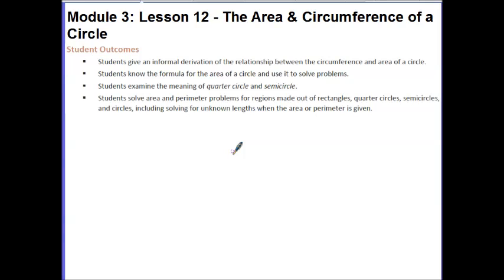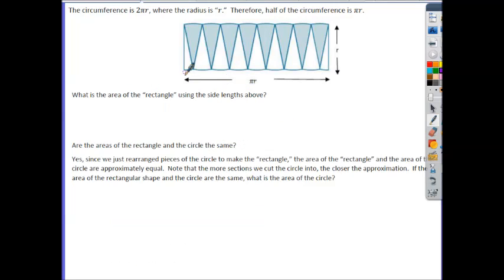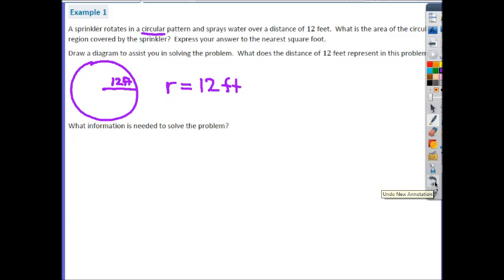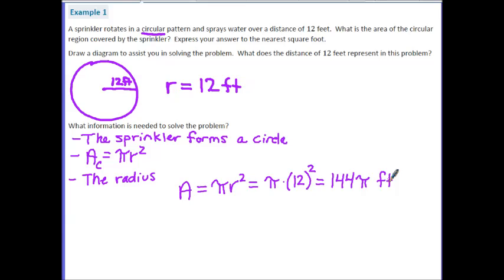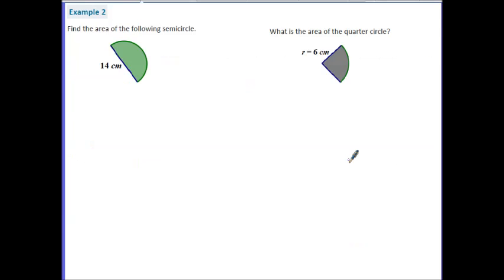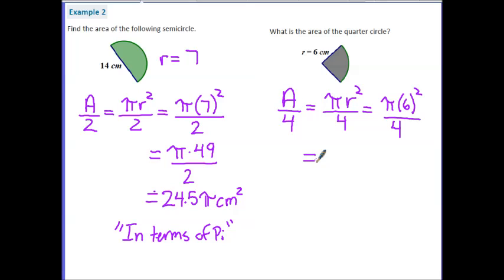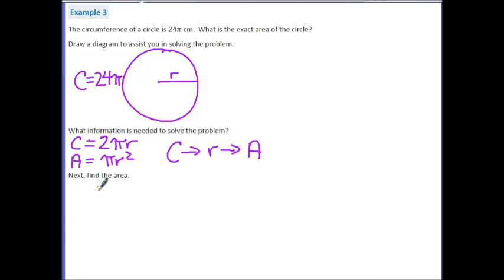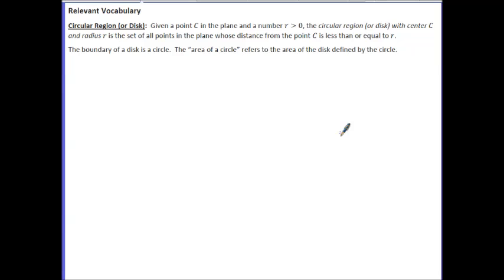Math 7: Module 3 Lesson 12 Video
Flipped Math 7 NYS Common Core Module 3 Lesson 12 on The Area and Circumference of a Circle. Corresponds to NYS Module 3 Lessons 17 & 18.